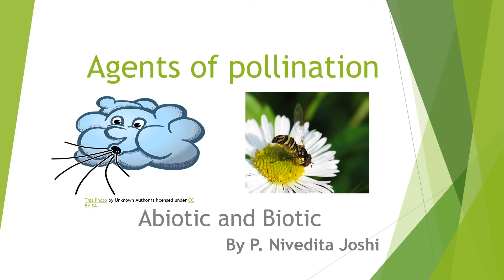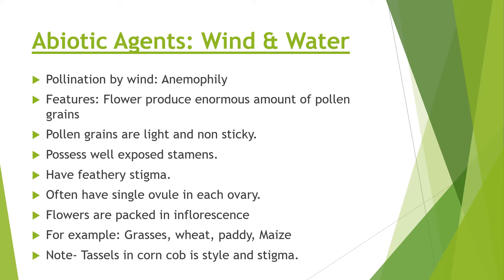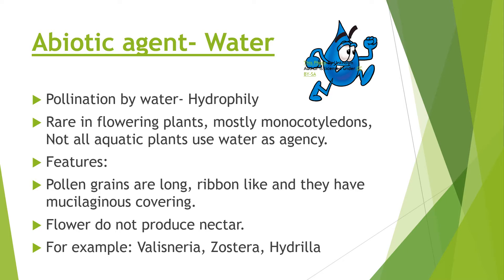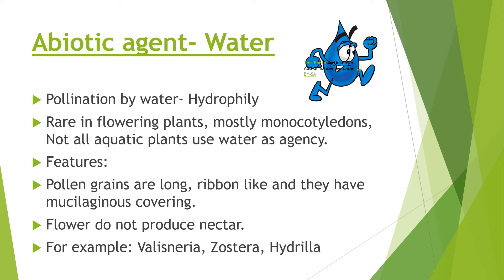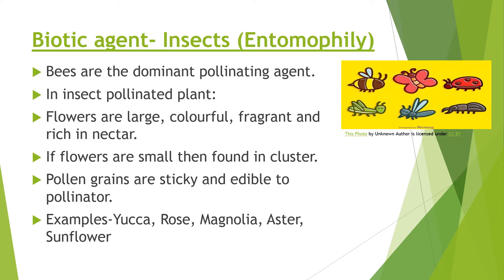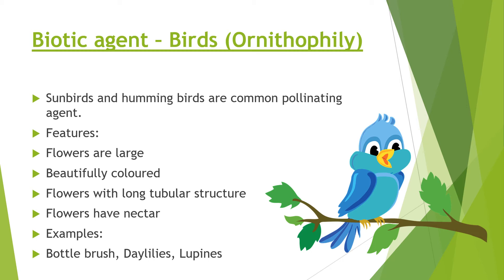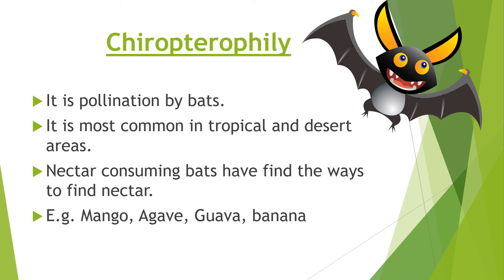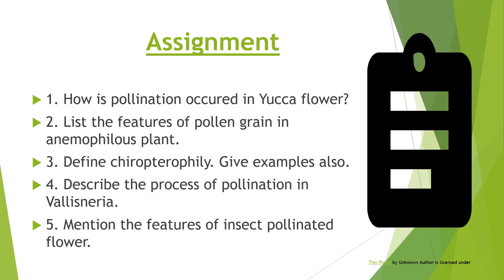Class 12th|| sexual reproduction in plants (pollination)|| Nivedita joshi